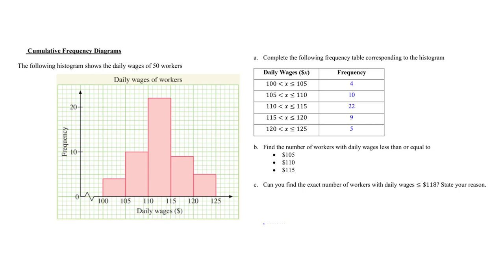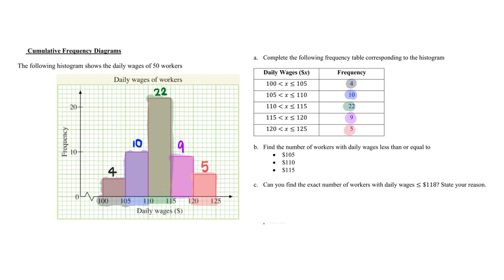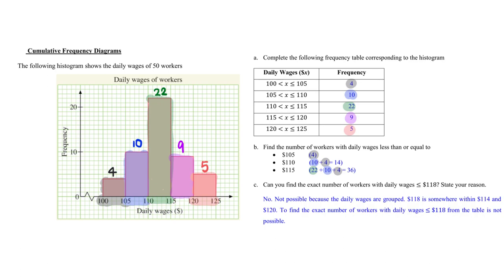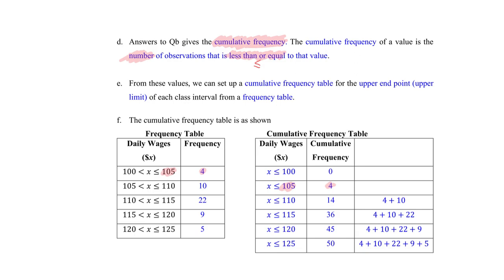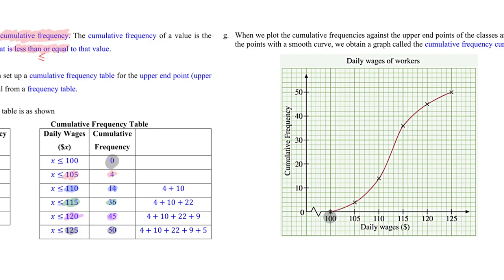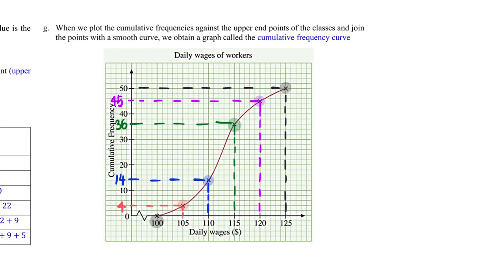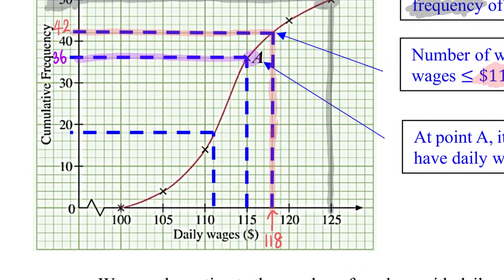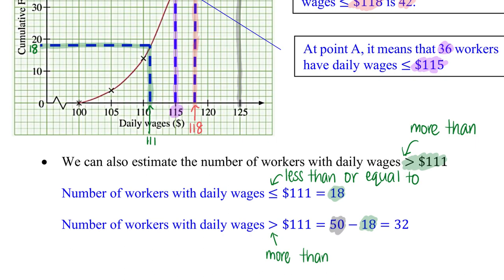Introduction to Cumulative Frequency Curves